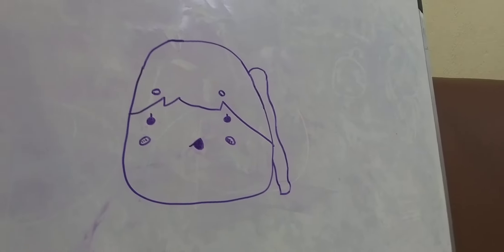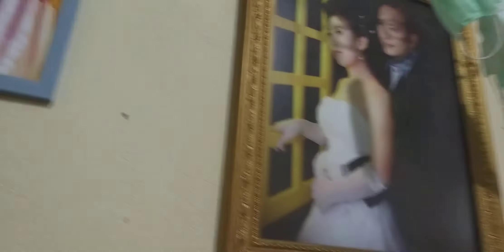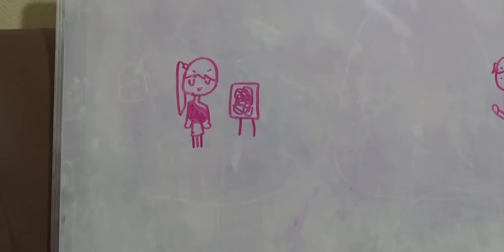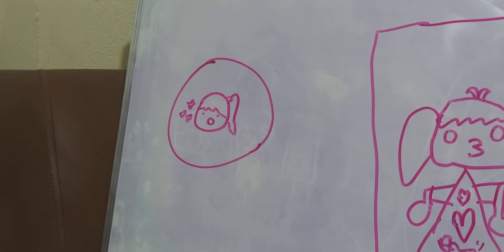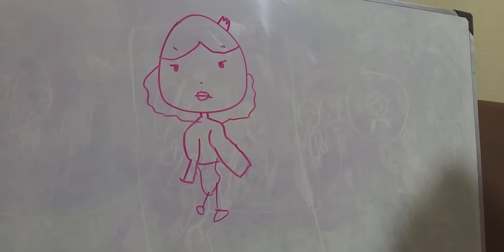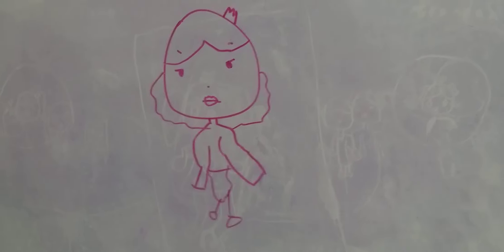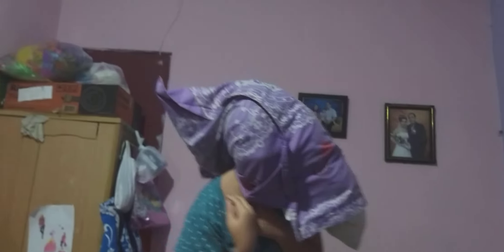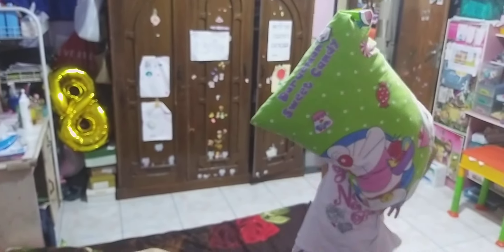ENDING OF A STORY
Actors: miranda maili.
Bye :P